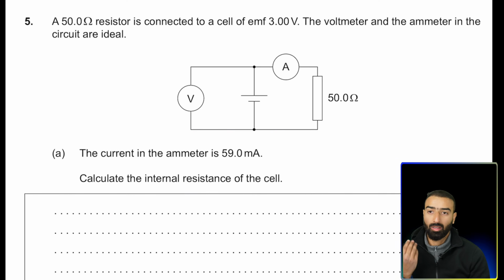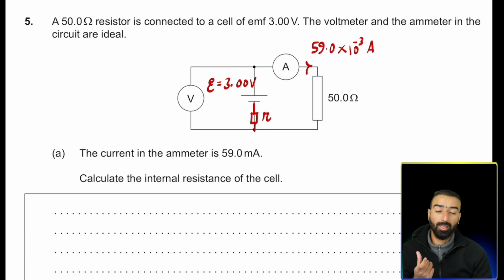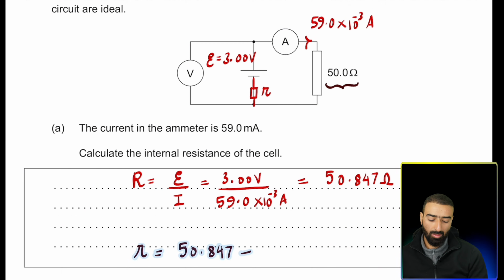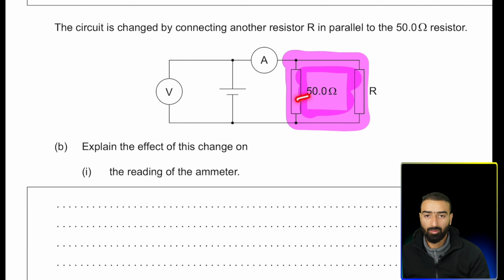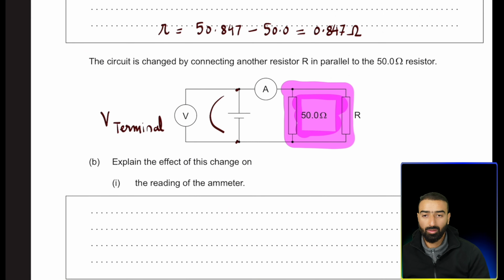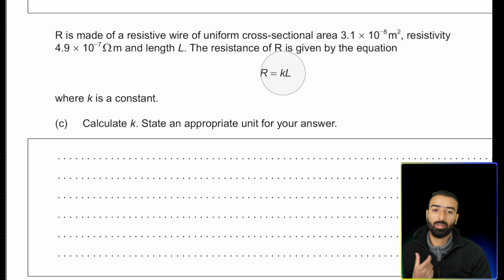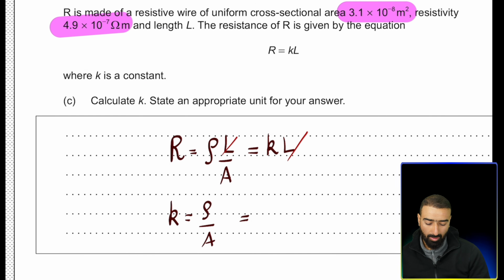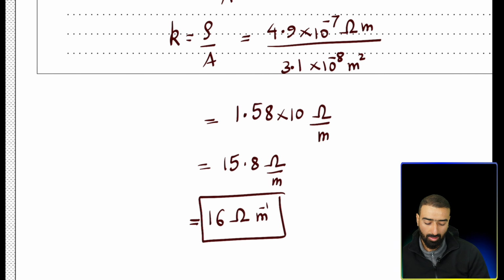IB Physics Past Paper HL. Paper 2 , Q5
PAST YEAR  PAPER solution , Paper 2 HL,  year 2024.
I will explain the concepts behind the problem that will help you excel in your IB final exams.